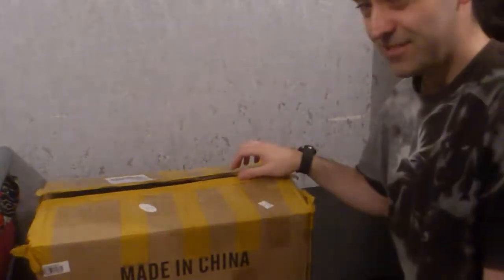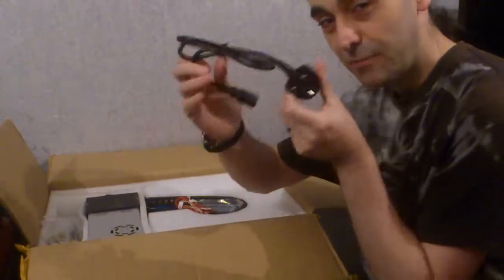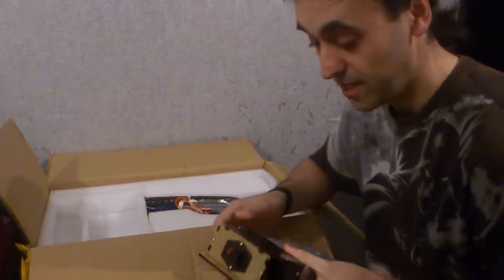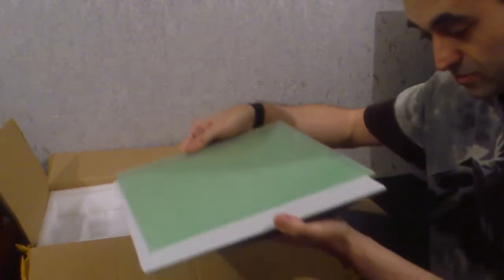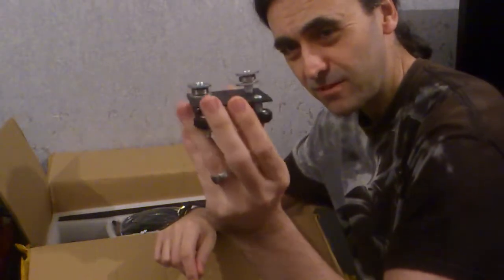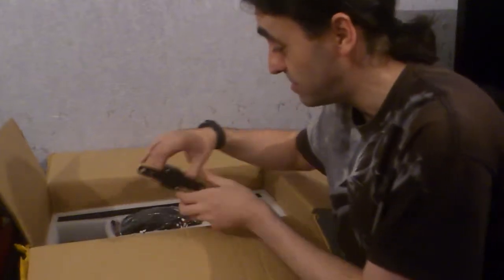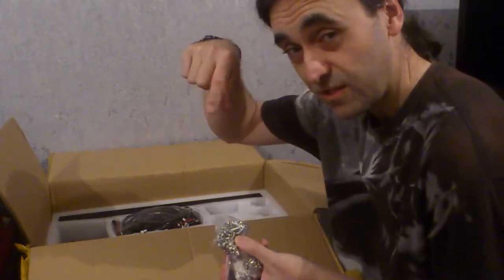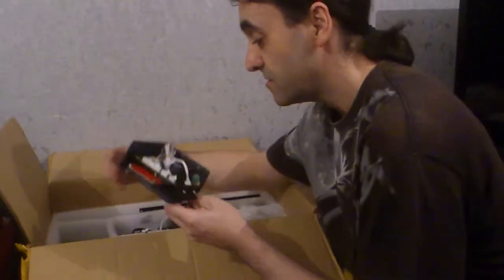Unboxing Tronxy X5SA 3D Printer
Tronxy X5SA 3D Printer 3.5" LCD Touch Screen Automatic Leveling 330*330*400mm and it missing all of the motors wires so i have told the person were i got it from